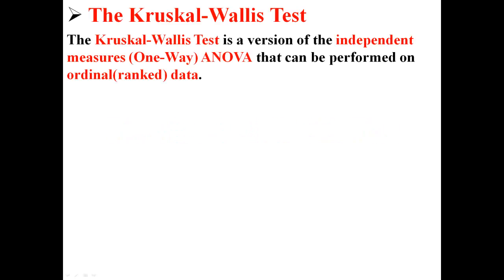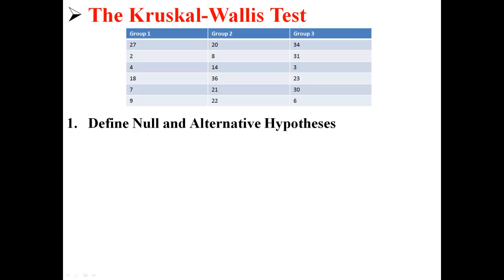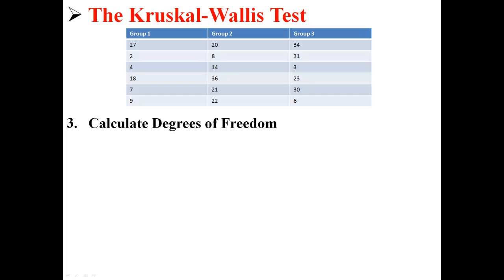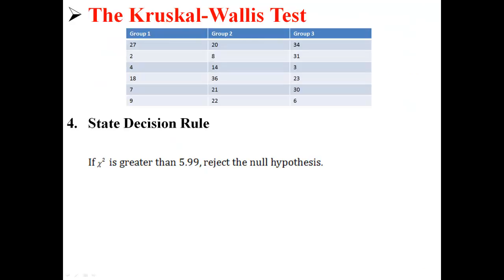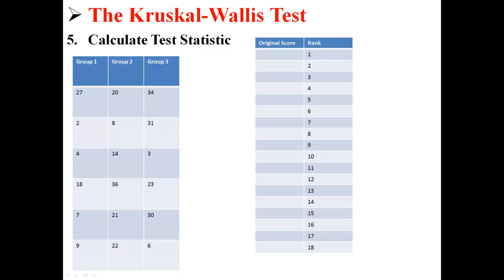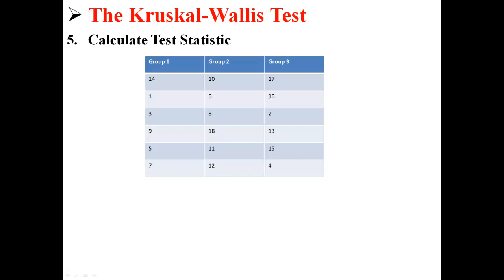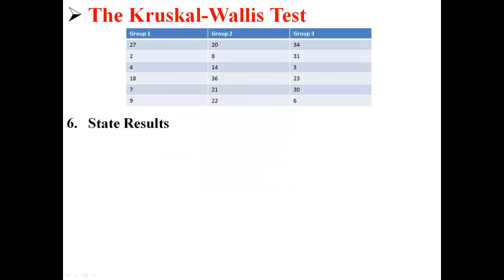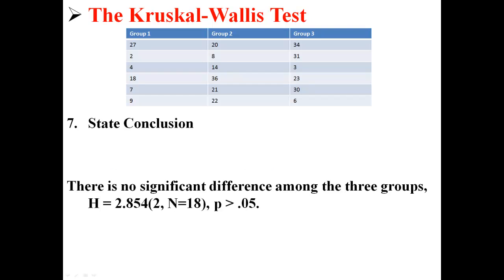The Kruskal-Wallis Test